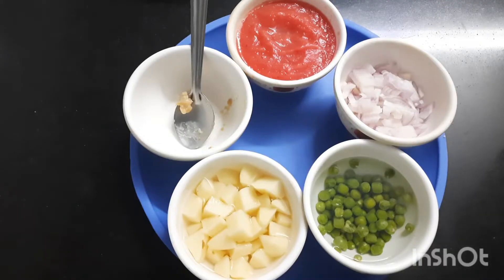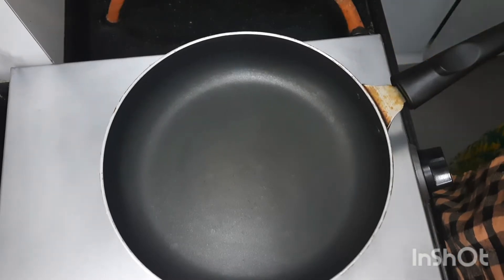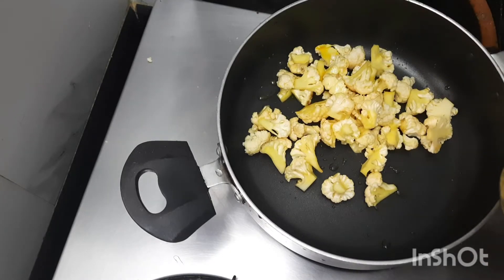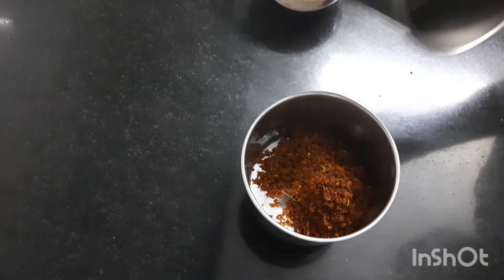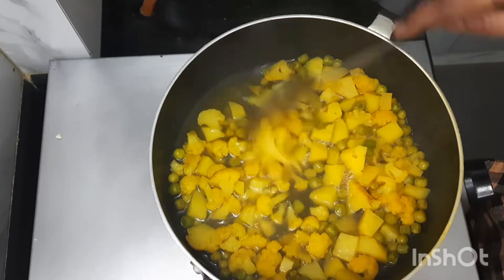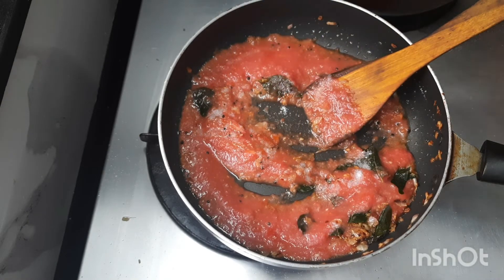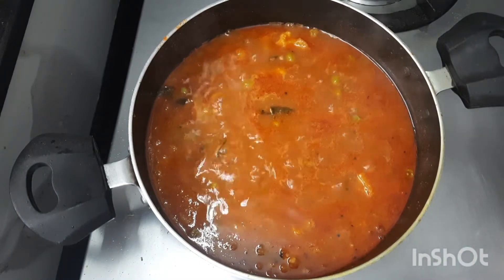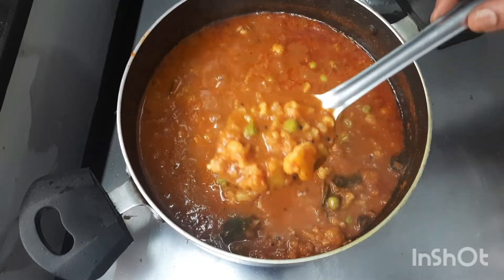Cauliflower curry ll A tasty curry for chapatis ll Vegetable curry